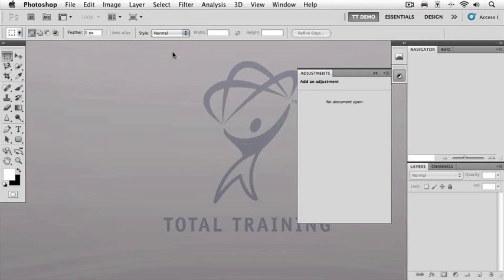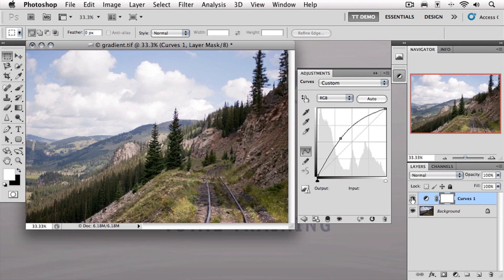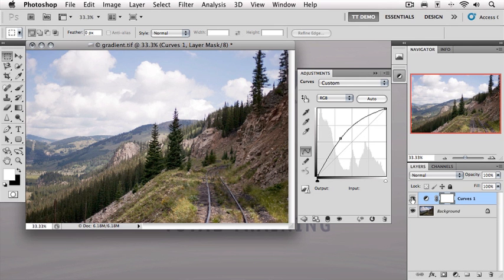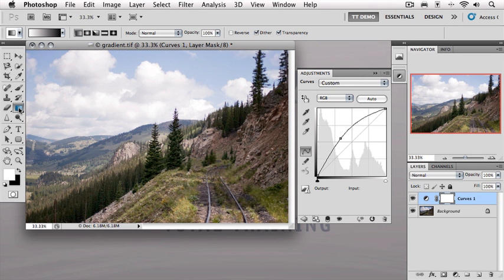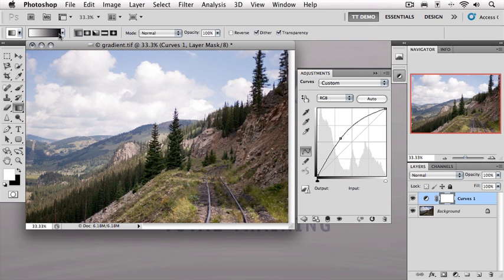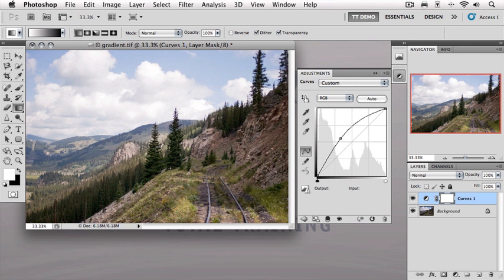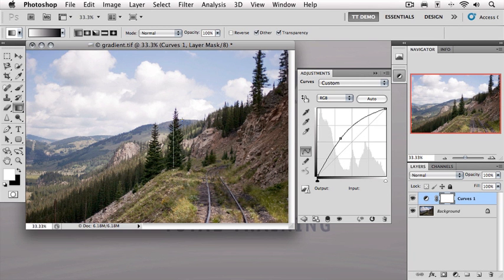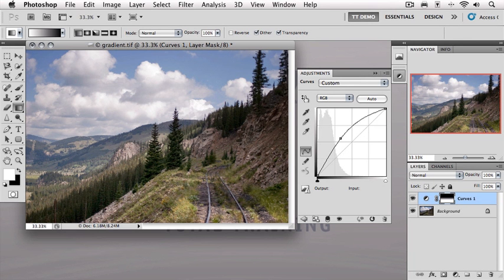Photoshop dersleri Non-Destructive Editing 3.3